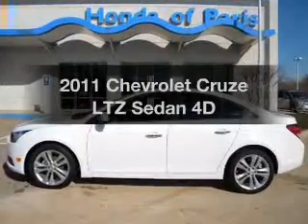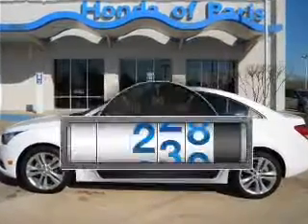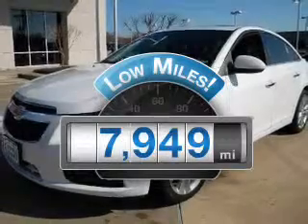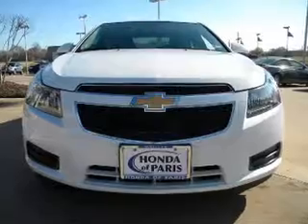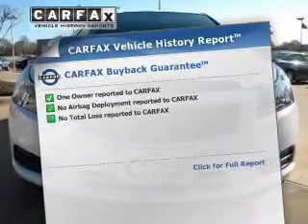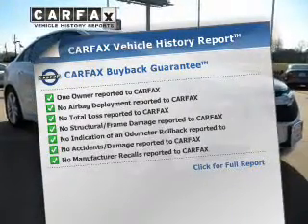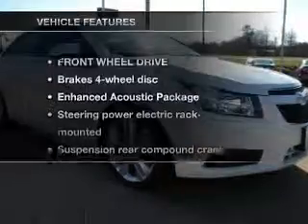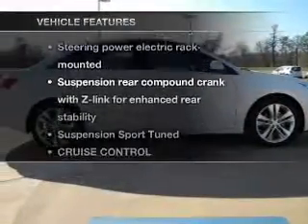2011 Chevrolet Cruze - Paris TX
Year: 2011
Make: Chevrolet
Model: Cruze
Trim: LTZ Sedan 4D
Engine: 4 cylinder Turbo 1.4 Liter
Transmission:
Color: White
Mileage: 7949
Address:
1505 NE Loop 286